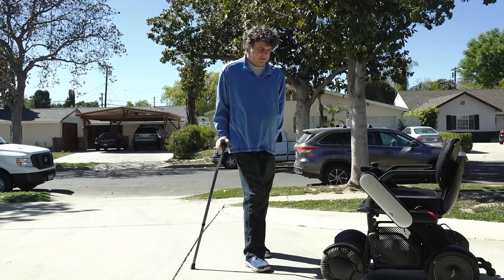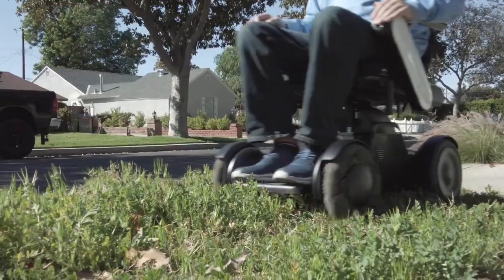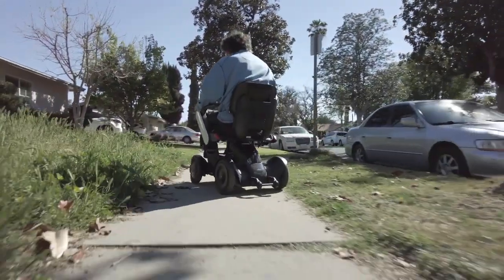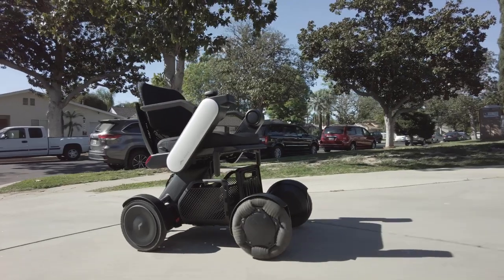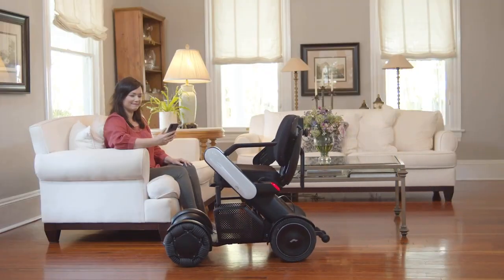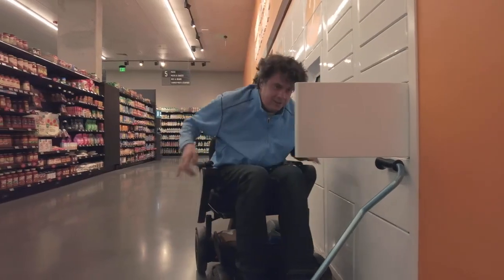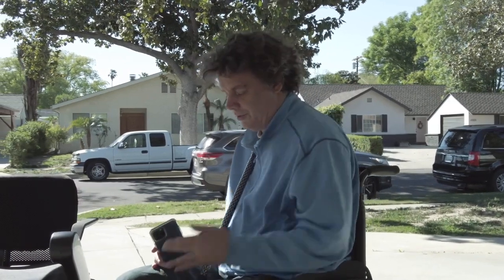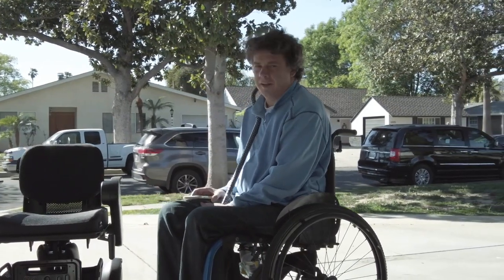WHILL Model C2 testimonial.